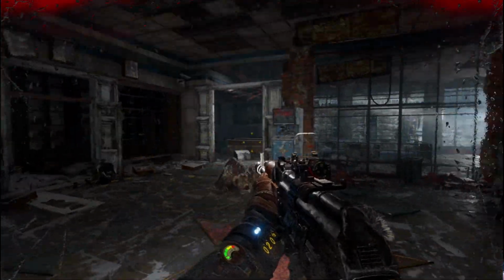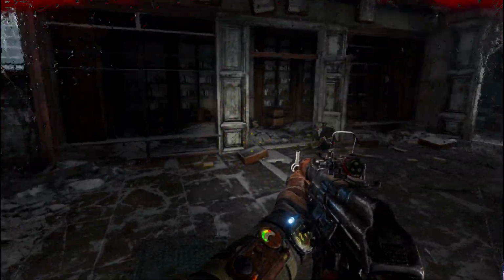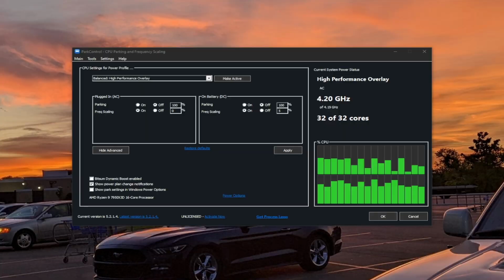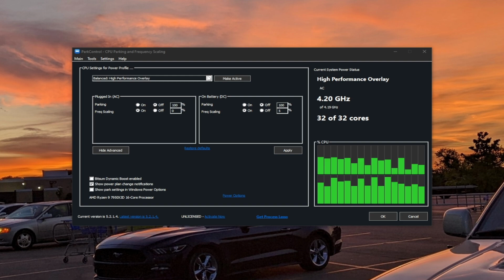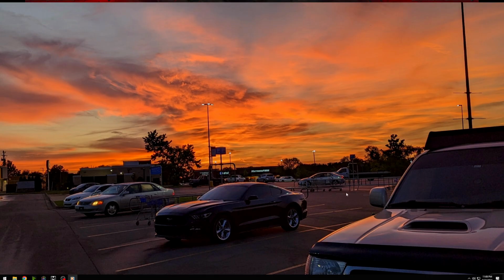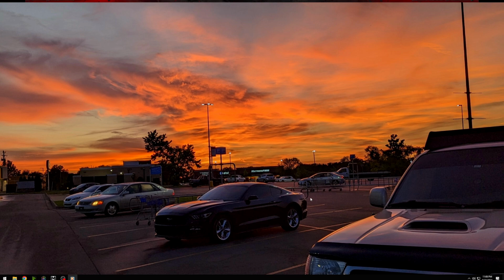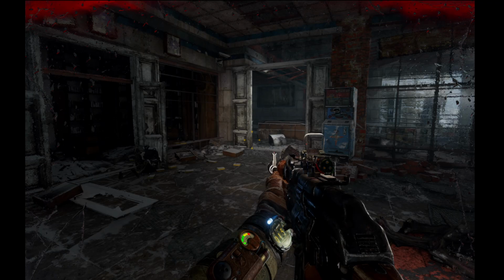How To Fix Ryzen 9 7950X3D Stutter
Recently upgrading from intel to amd i noticed after installing my new processor that after playing red dead redemption 2 and metro exodus and some other AAA games there was stuttering this will fix your issue have a positive vibes day!